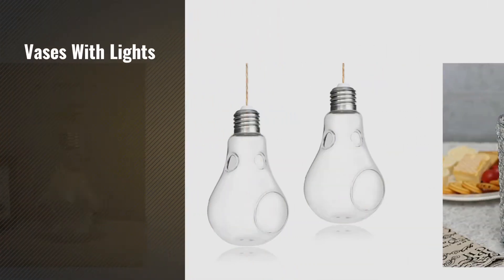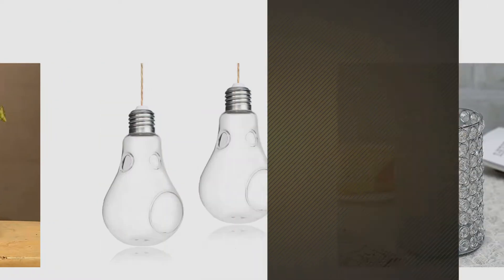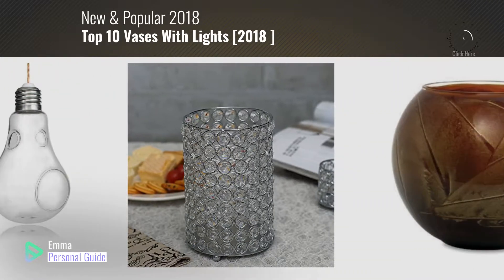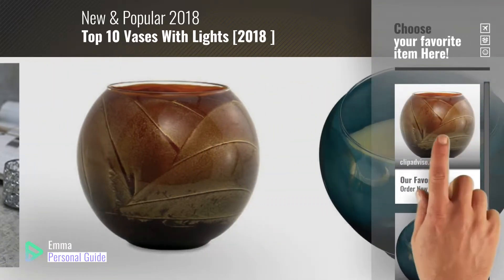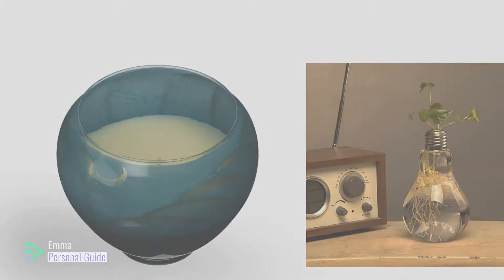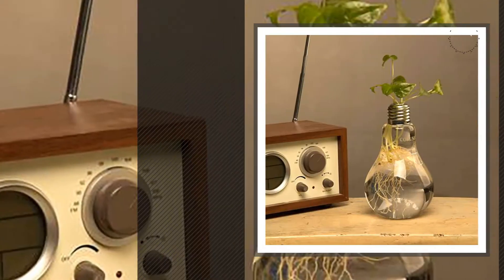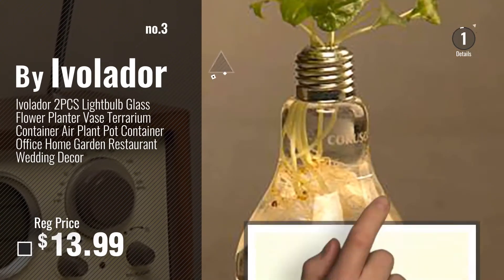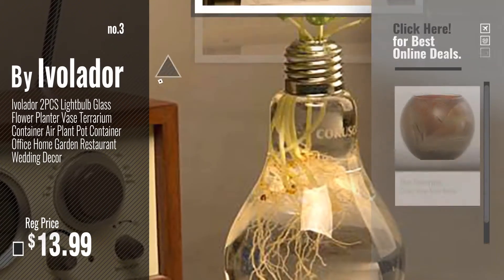Top 10 Vases With Lights [2018 ]: Northern Lights Candles Esque Polished Globe - 4 inch Mahogany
New! 2019 Black Friday / Cyber Monday Scented Candles Deals and Updates.

Black Friday / Cyber Monday Northern Lights Candles Esque Polished Globe - 4 inch Mahogany by Northern Lights Candles

Black Friday / Cyber Monday Northern Lights Candles Esque Polished Vase, 6", Turquoise by Northern Lights Candles

Black Friday / Cyber Monday Ivolador 2PCS Lightbulb Glass Flower Planter Vase Terrarium Container Air Plant Pot by Ivolador

Black Friday / Cyber Monday Novelty Gifts Set of 2 Hanging Light Bulb Terrarium, Clear Glass Air Plant Terrariums With by ALEXCRAFT

Black Friday / Cyber Monday VINCIGANT Silver Crystal Floor Vase Holiday Decorative Candle Holders for Home by VINCIGANT

Black Friday / Cyber Monday InnoGear 200ml Essential Oil Diffuser Wood Grain Vase-Shaped Ultrasonic Aromatherapy Oil by InnoGear

Black Friday / Cyber Monday RoRo Wood Oval Gothic Light Brown Vase with Upward Grooves, 10 Inch Medium handcarved by roro